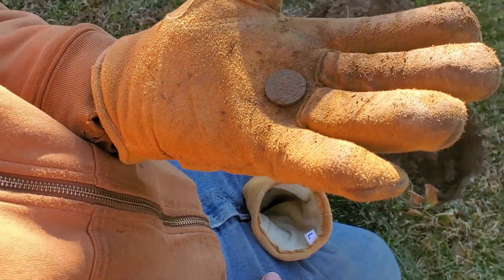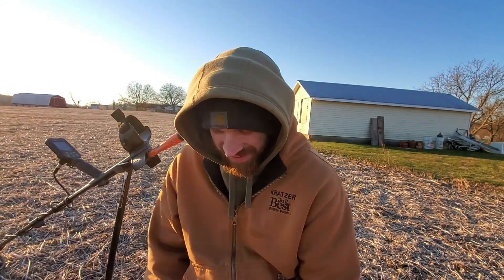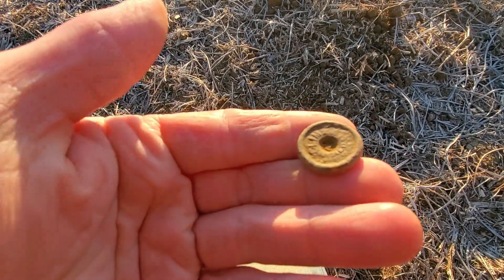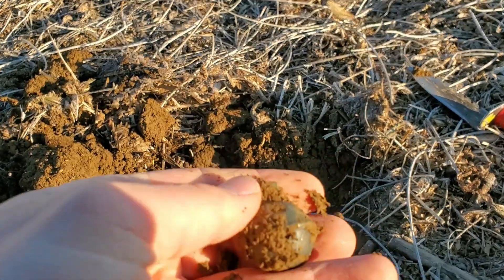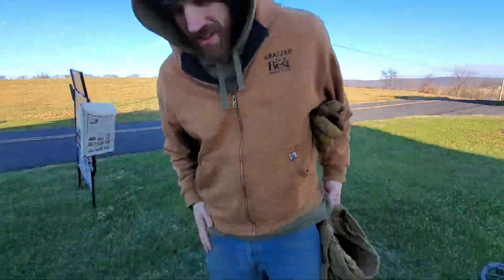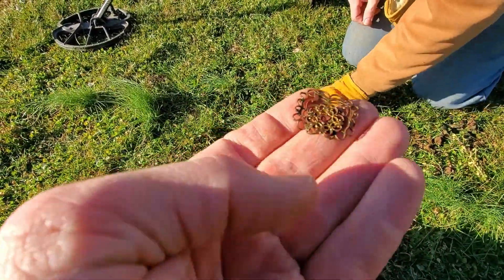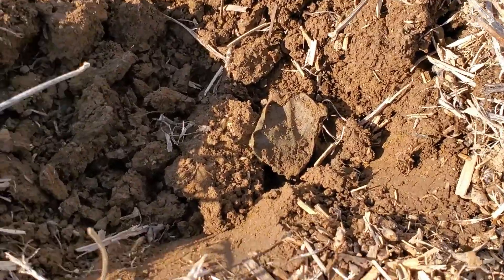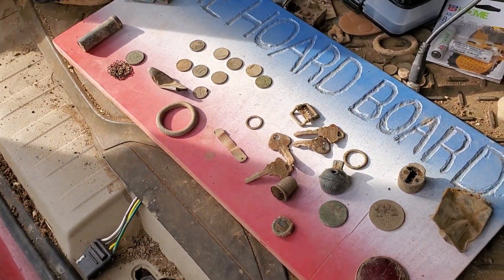MR. BUFF does it again!! Bucket lister COIN from The Coinage Act of 1864!!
Please come along with us as we try and save some history before this property is auctioned off. Saving a few goodies and enjoying the day!! We hope you enjoy this adventure!! We are on our way to 1,000 subs and we thank you for your support!!!